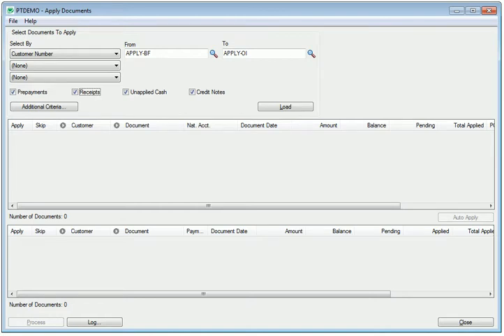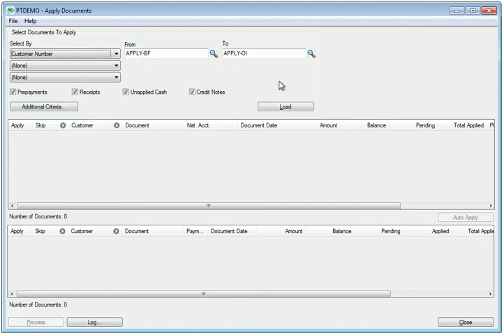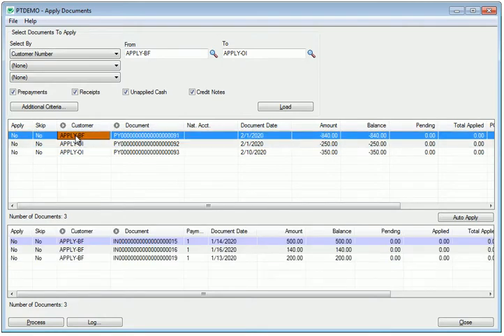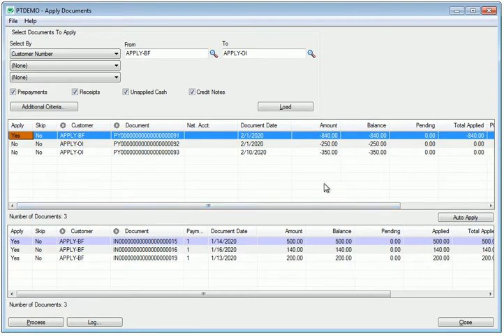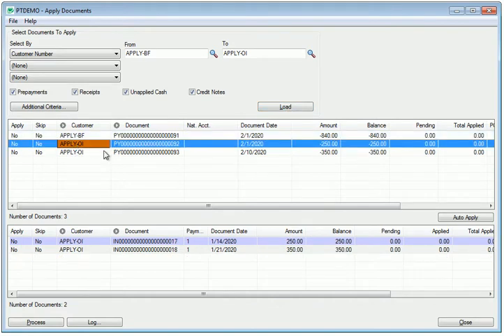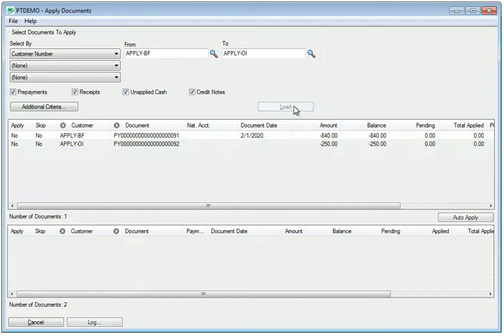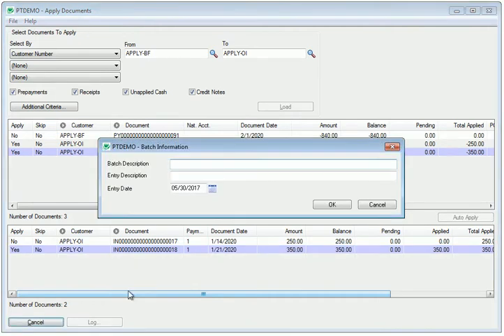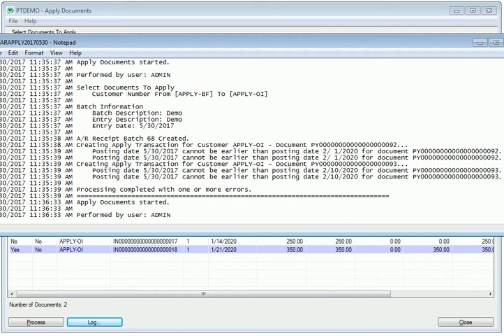Apply Documents for Sage 300 A/R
Apply Documents matches payments (various forms) to Accounts Receivable invoices quickly.